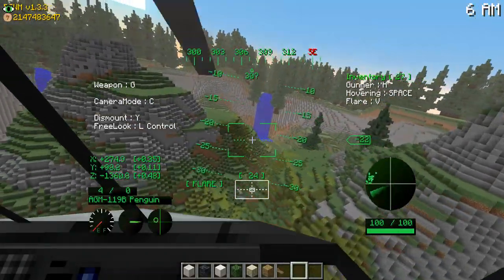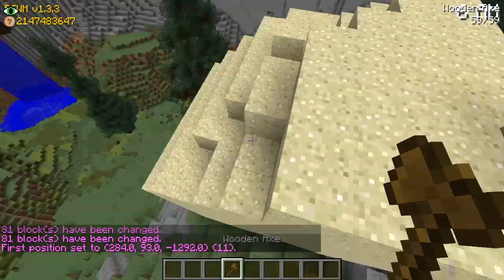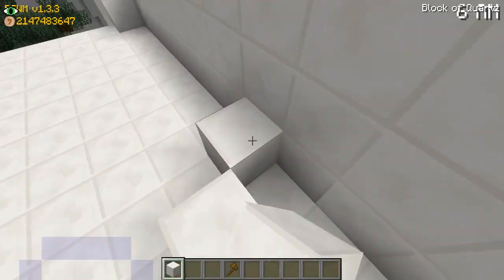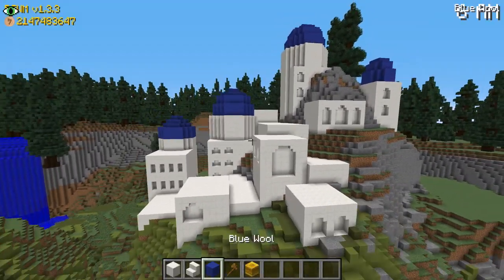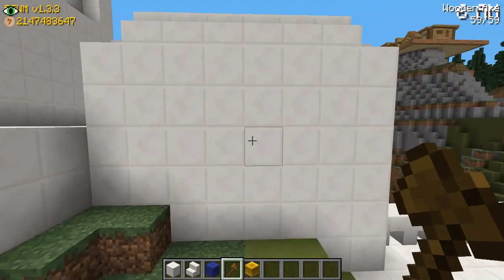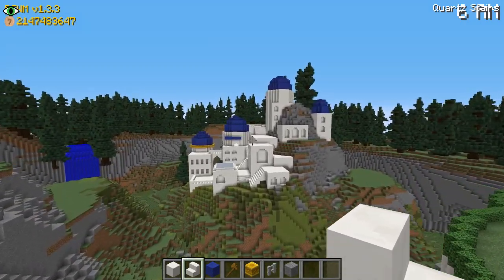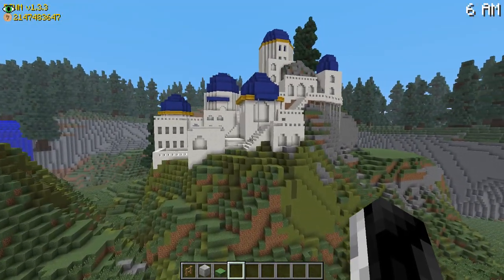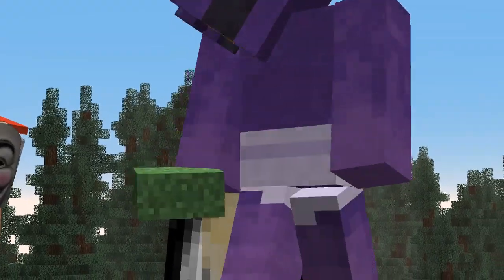Minecraft - HACKER BUILDS $1,000,000 MOUNTAIN MANSION!